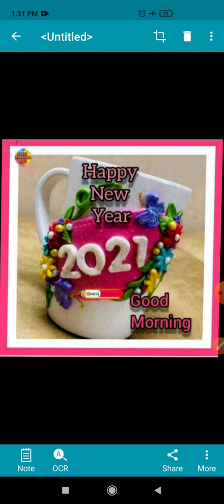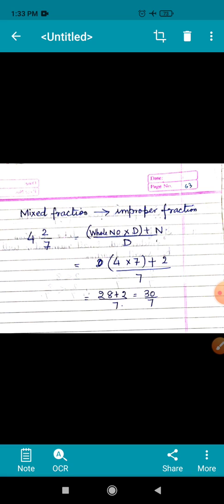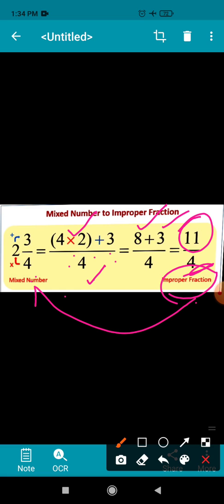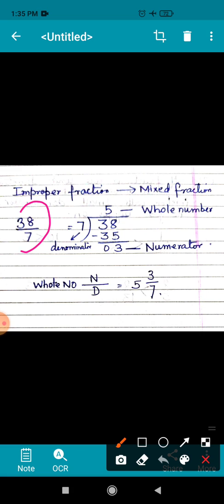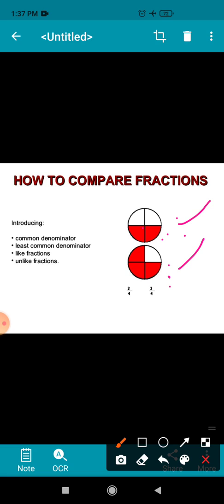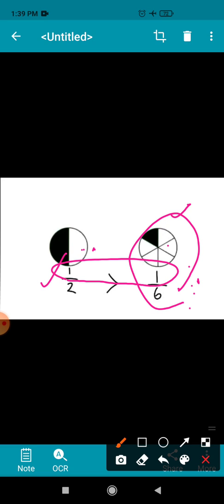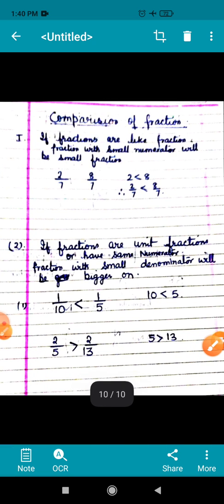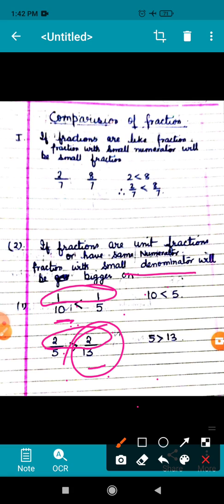conversion of fraction